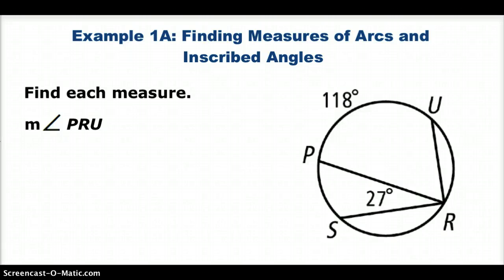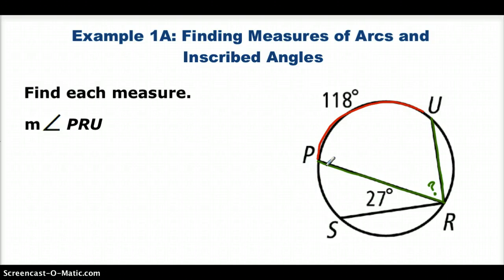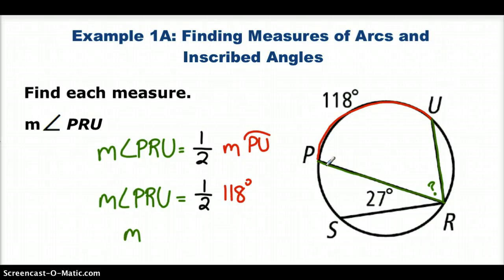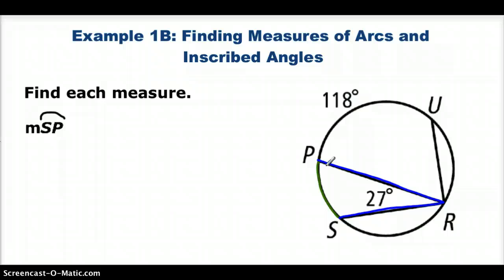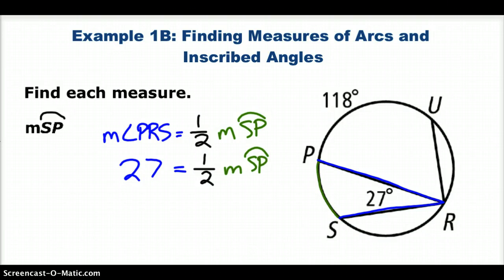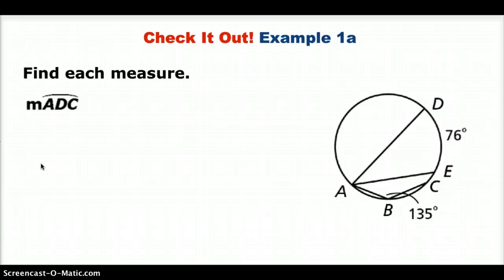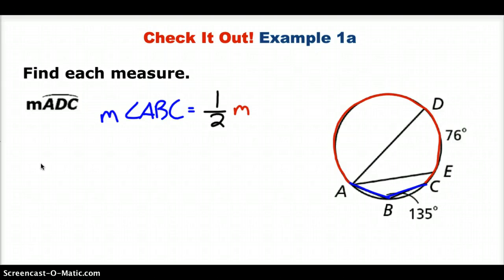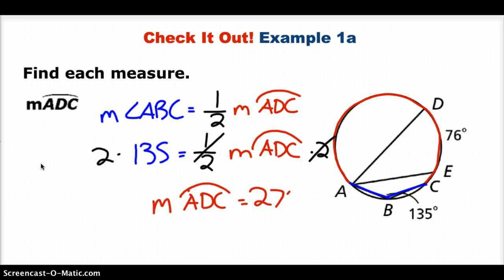GeoB.11.4FindingMeasuresofArcsandInscribedAngles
GeoB 11.4 Finding measures of arcs and inscribed angles